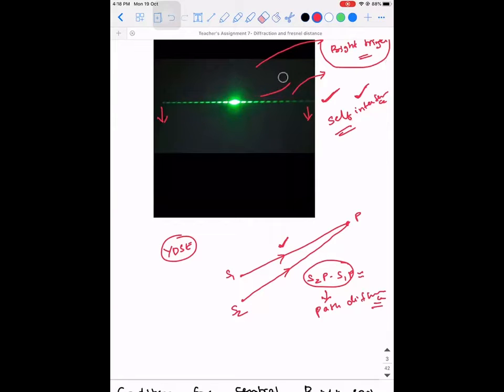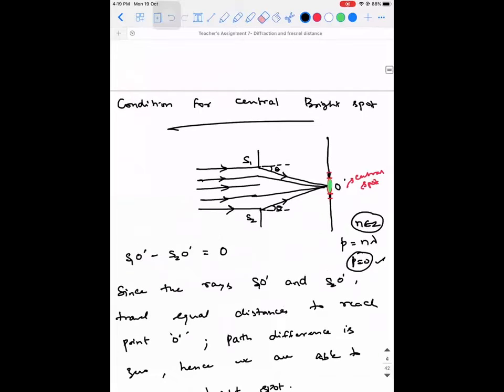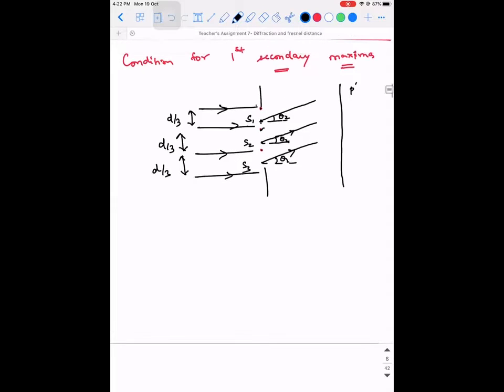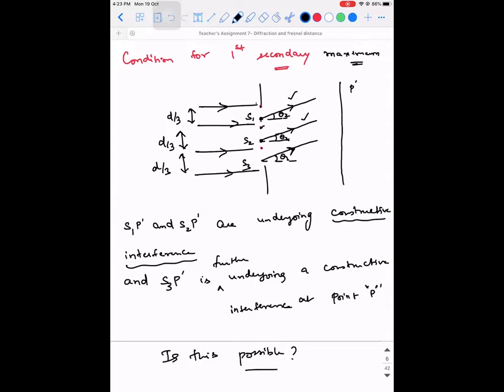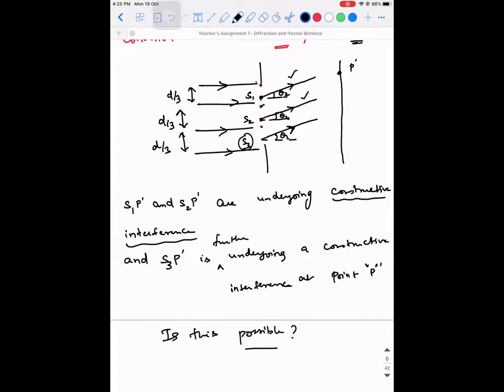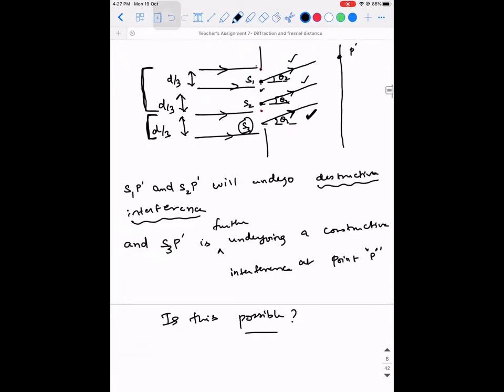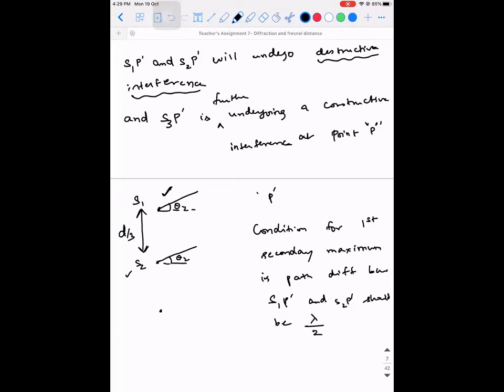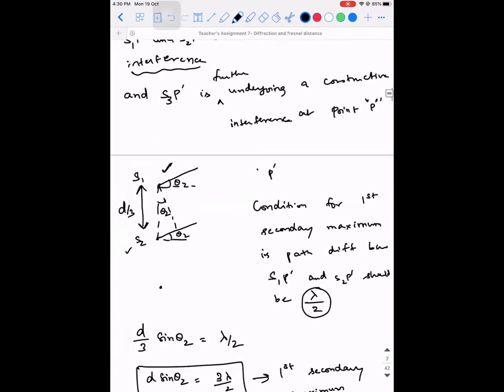Lec 17 Condition for 1st Secondary Maxima